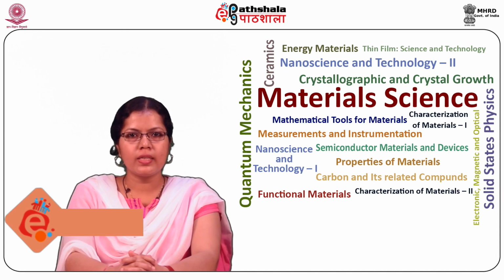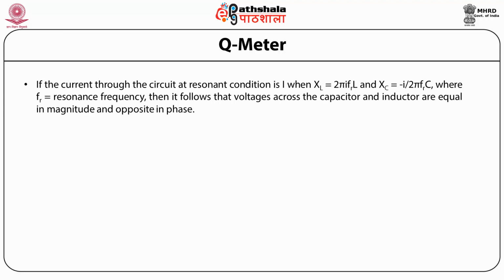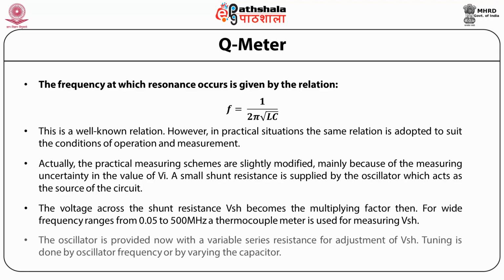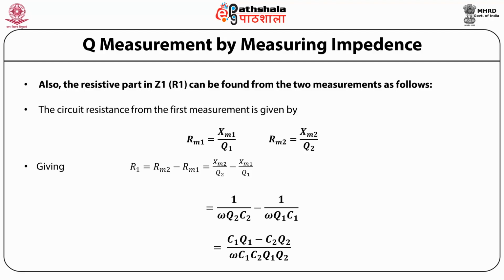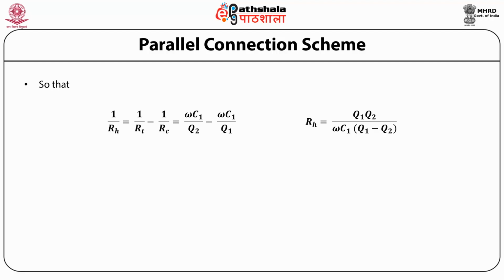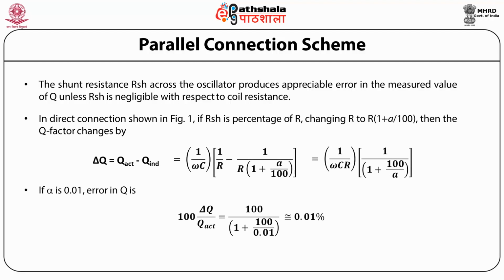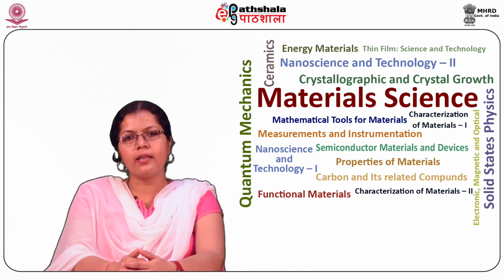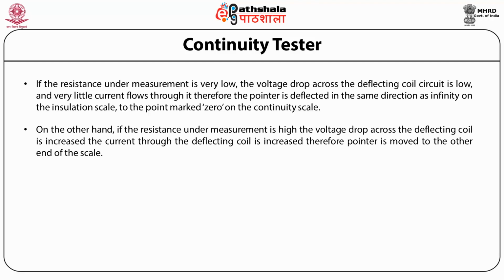Q-meter and Meggers